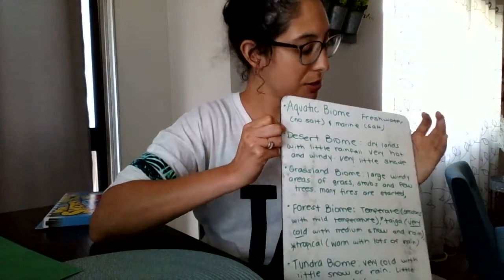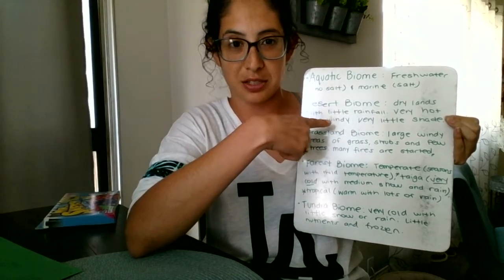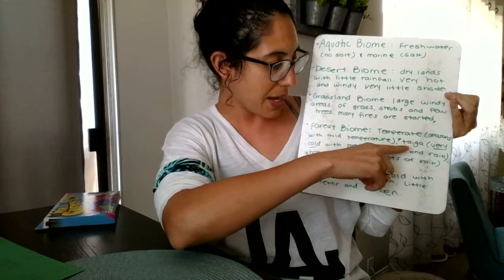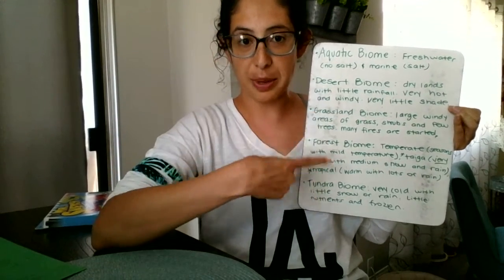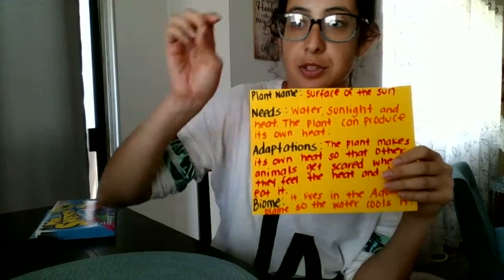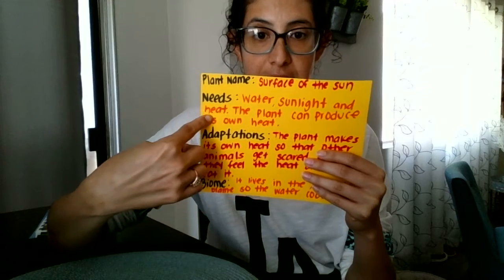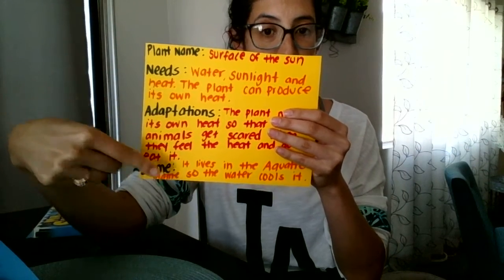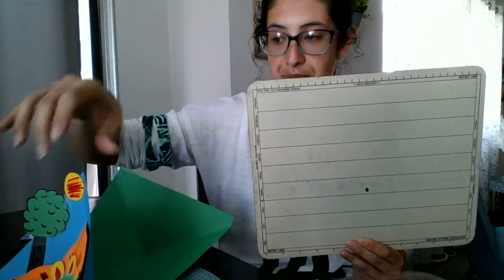CREATE-A-PLANT YouTube Video